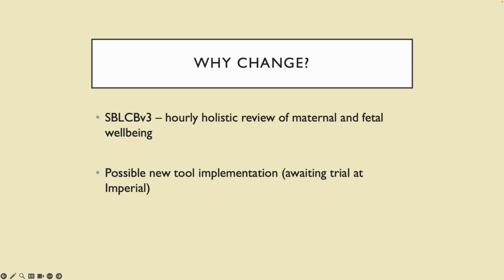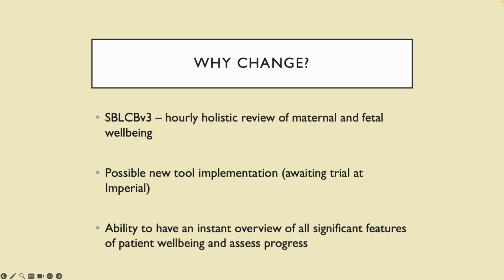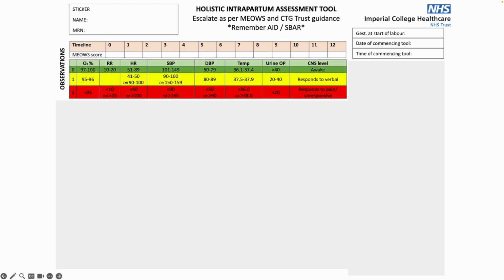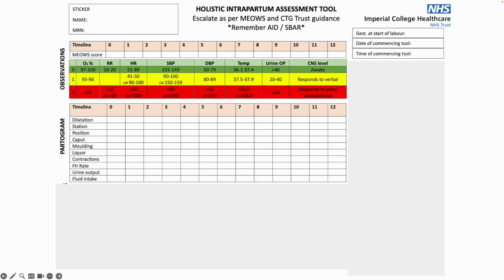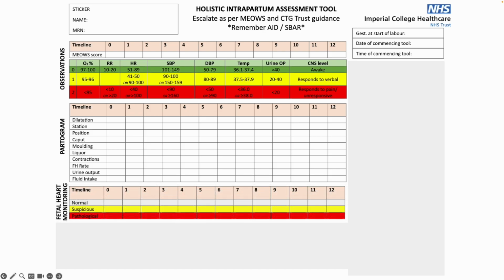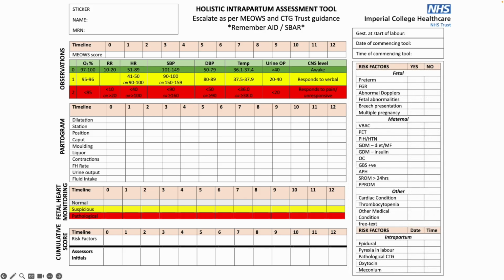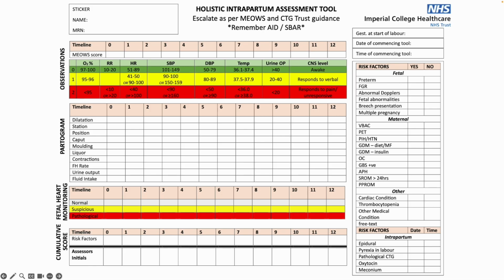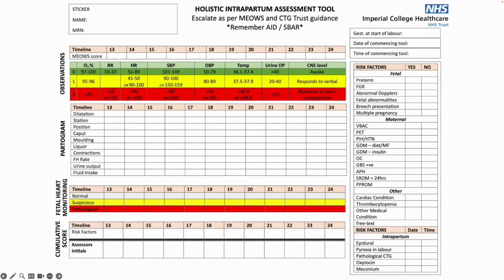INTRAPARTUM ASSESSMENT TOOL Youtube video